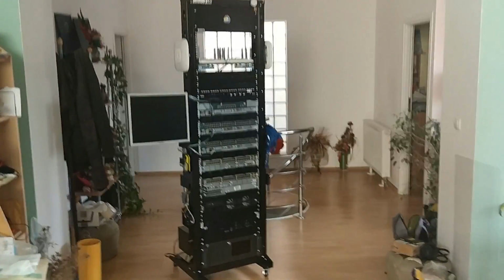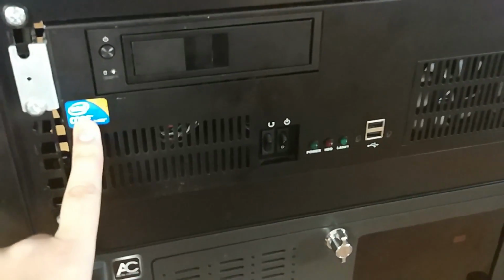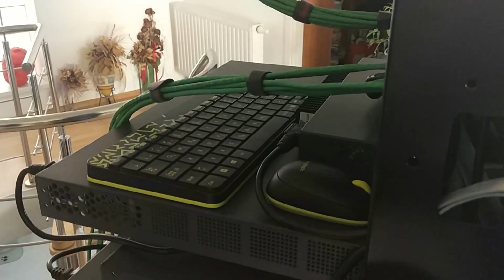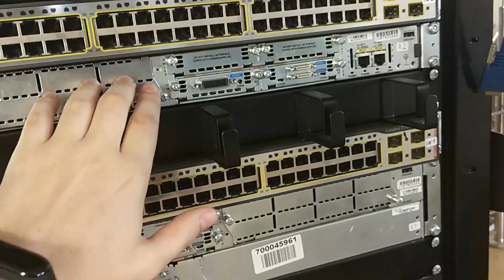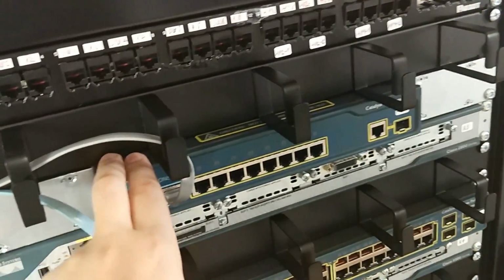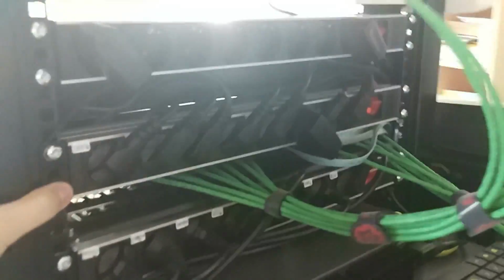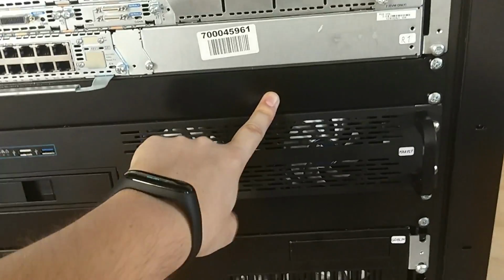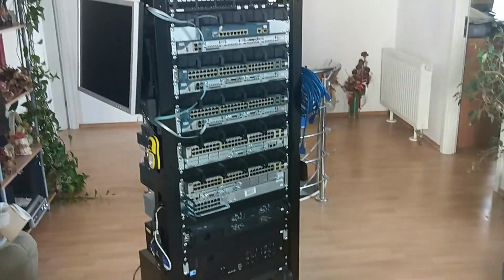My network lab - CCNP and more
My personal network lab-Cisco, Mikrotik, esxi, pfsense.

This is my first video where I explain something - there was no script or additional voiceover. I will try to improve in following videos.